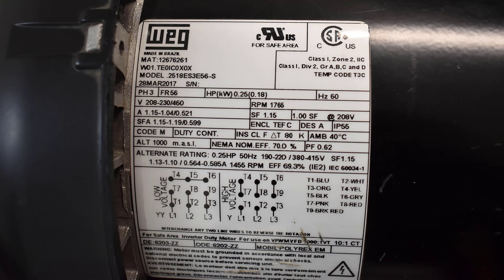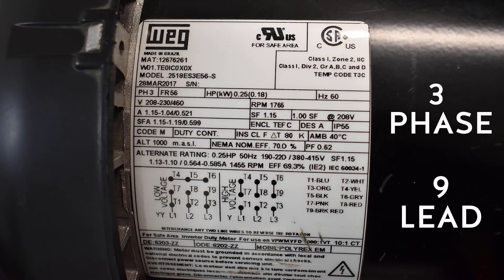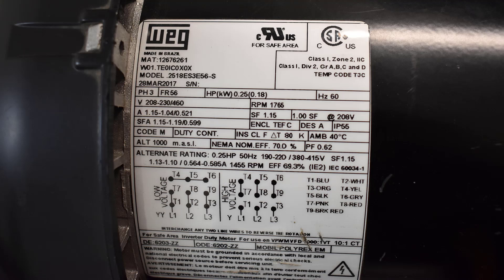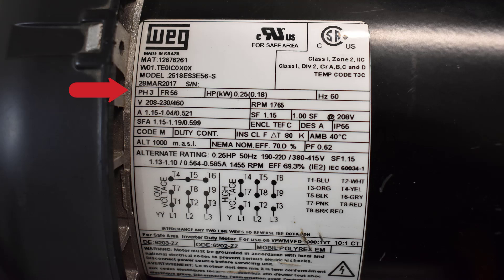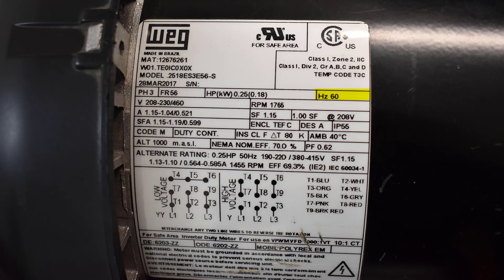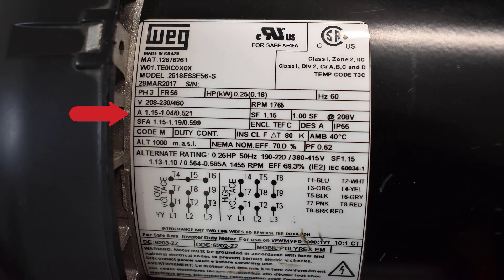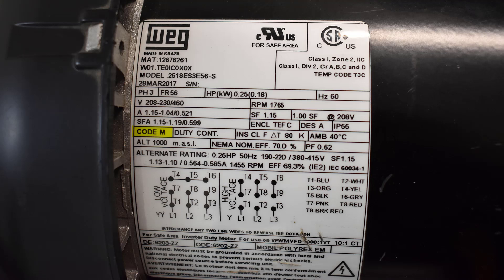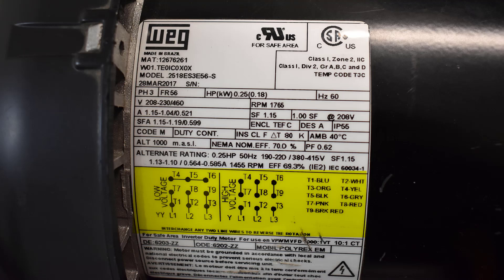How to Read Motor Nameplates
Explanation for all the different types of information that can be found on a motor nameplate.